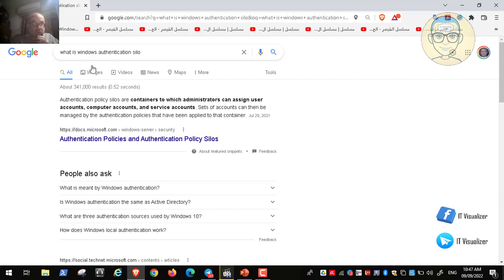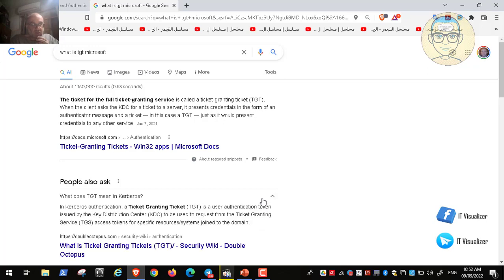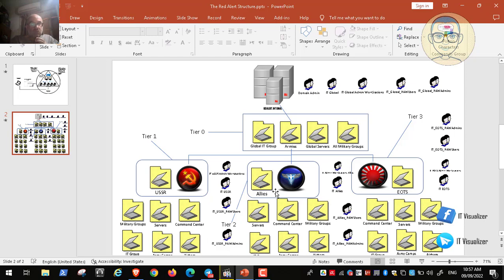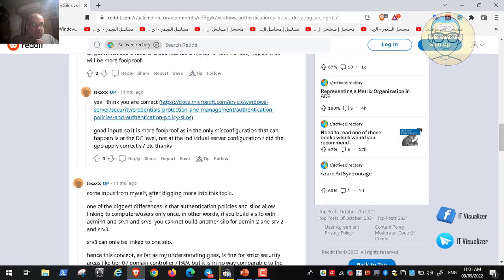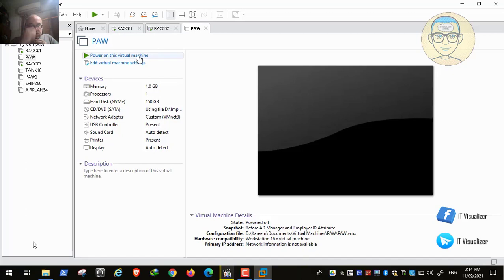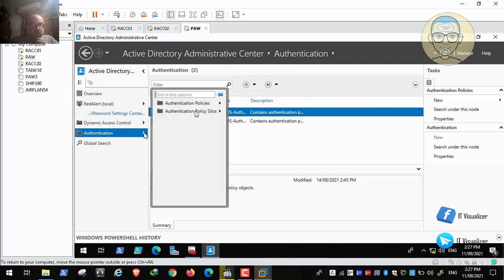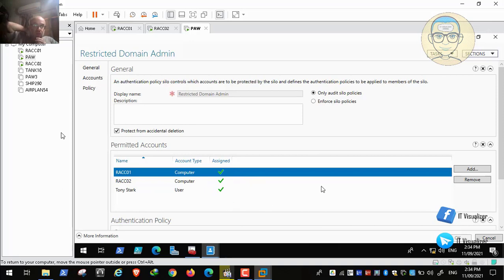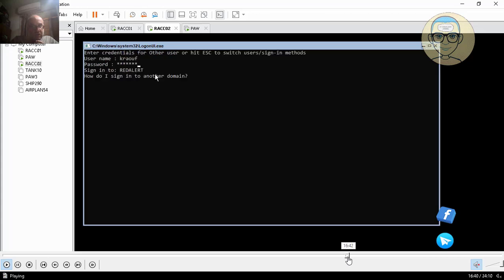81-Securing Domain Admin Account Using the Authentication Policy Silo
81-Securing Domain Admin Account Using the Authentication Policy Silo

Lab Files